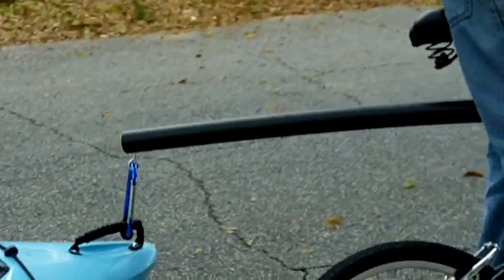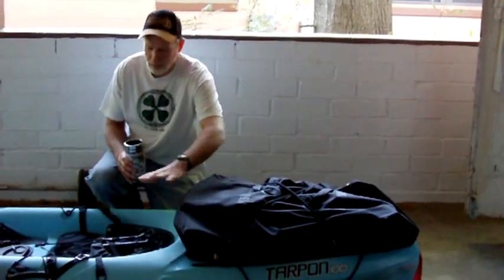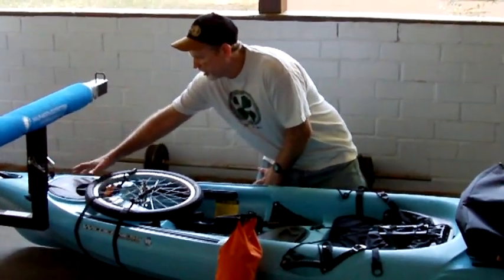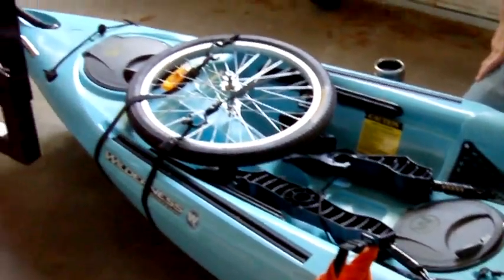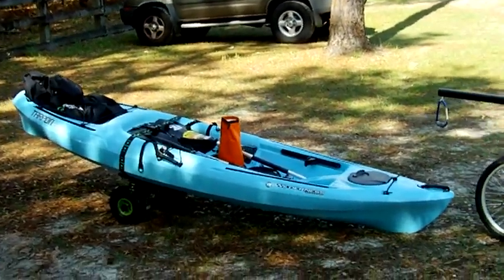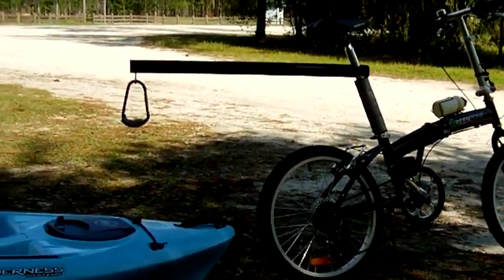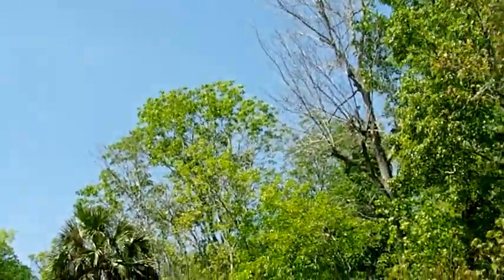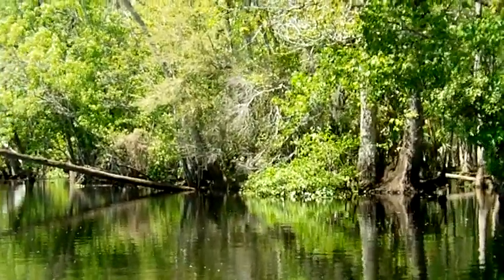Folding bike/ kayak combo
You can read the article on the bike/ kayak combo in the Orlando Examiner.com. Search for "Cycling Examiner."